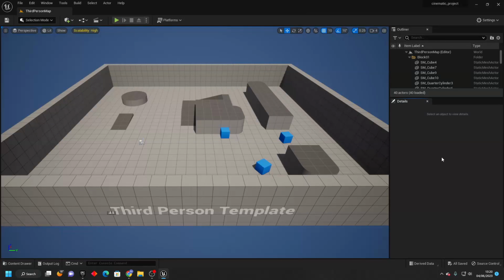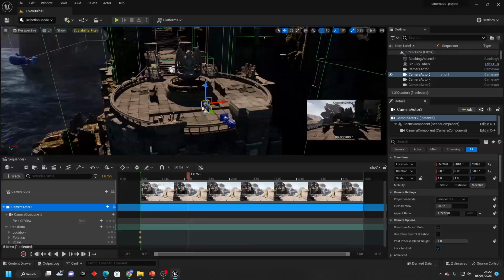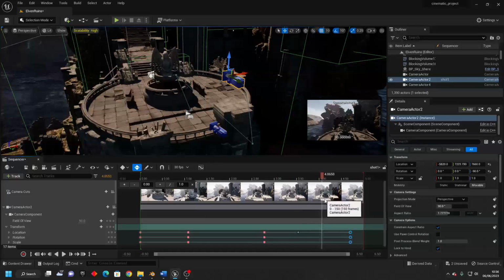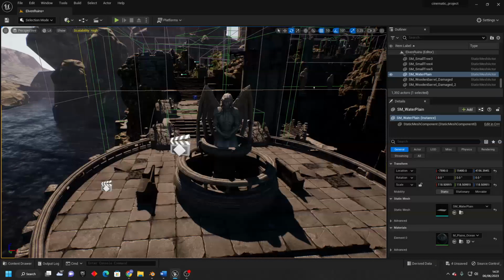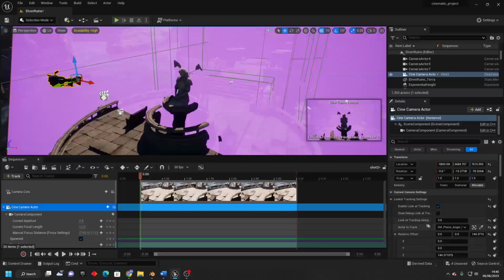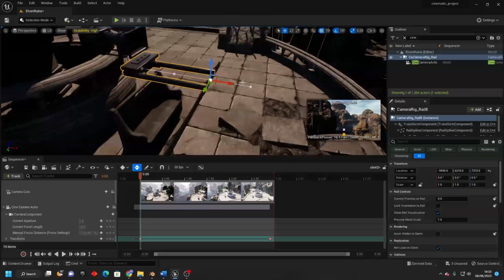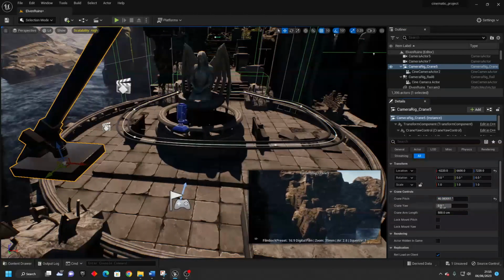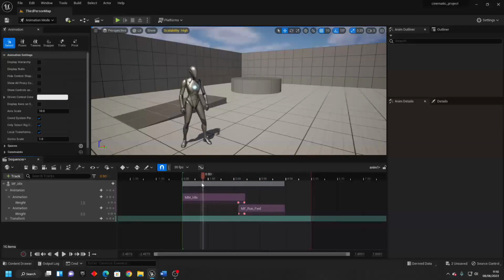Unreal Engine 5 - Learn How To Create Professional Cinematics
📚 Chapters
Intro 0:00
Insalling The Map 0:31
Introduction To Sequencer 01:52
Autokeying 8:29
Combining Shots 10:37
Cinematic Camera 14:42
Camera Rig 22:22
Camera Crane 28:23
Sequencer Options 29:50
Outro 34:06